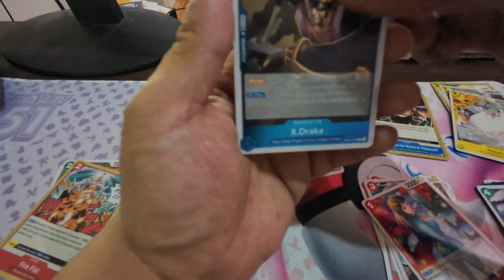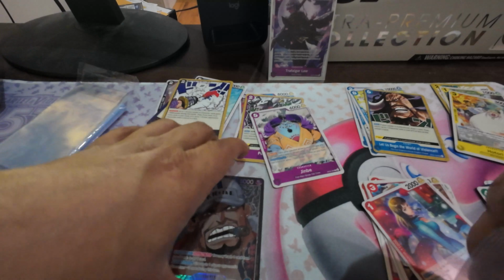One Piece Awakening of the New Era Box Break. Pull a Sakazuki Alt Art Leader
One Piece Awakening of the New Era Box Break. Pulled that Sakazuki alt art Leader